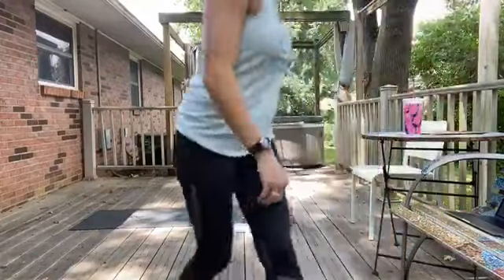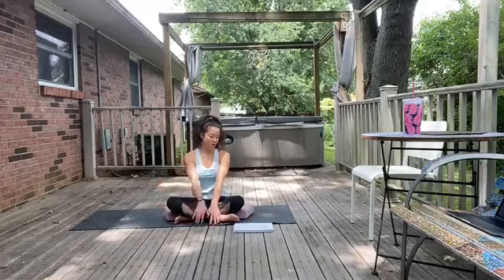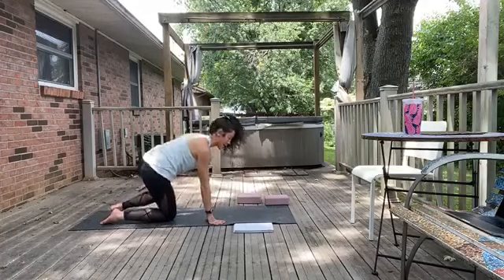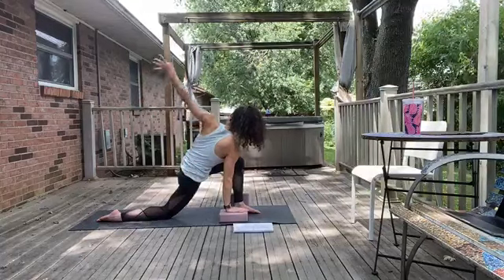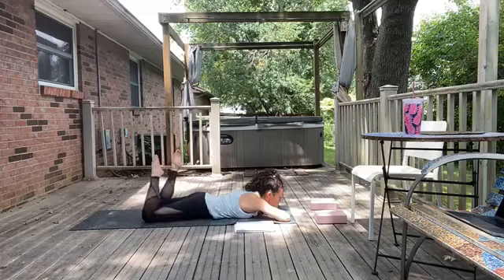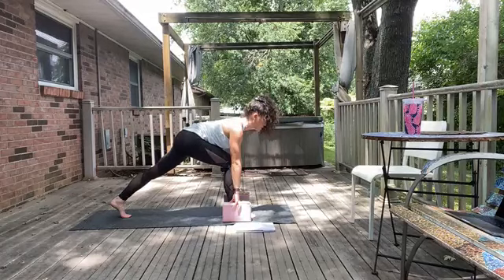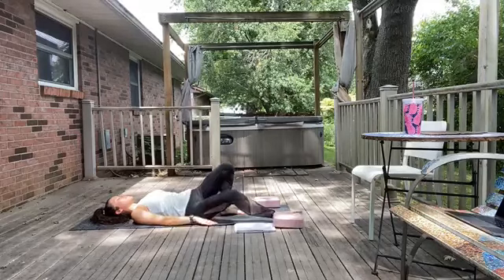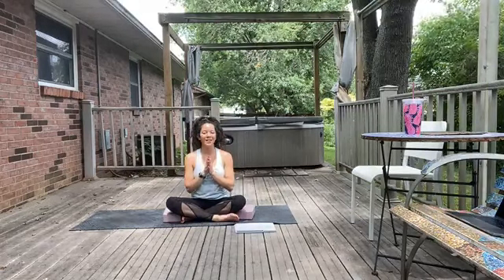Yoga Basics #9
Always consult with a physician before starting a new workout program for the first time or if you have health issues.  Be sure to include a warm-up and a cool-down before and after any workout.